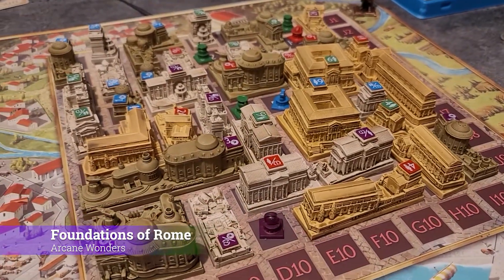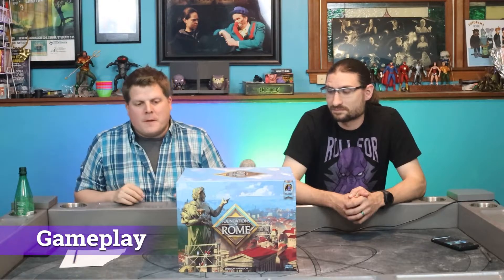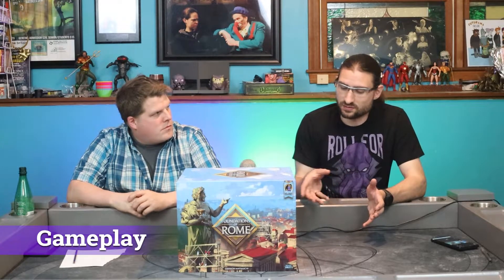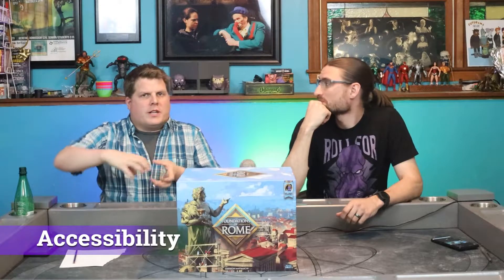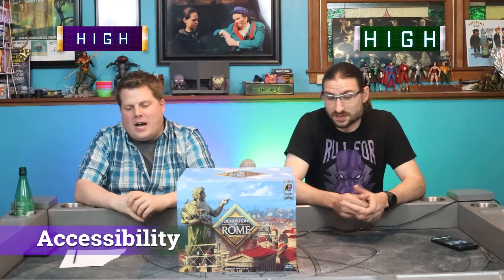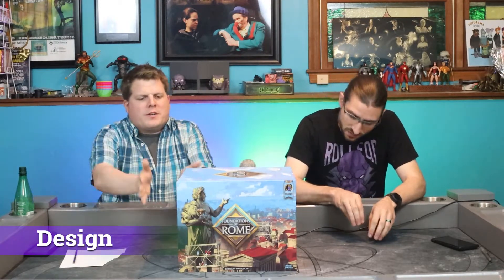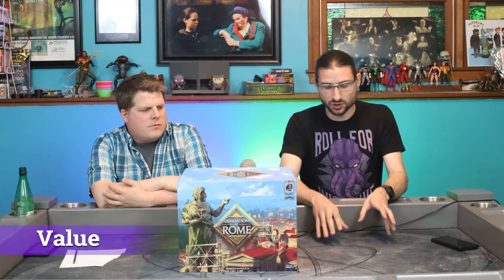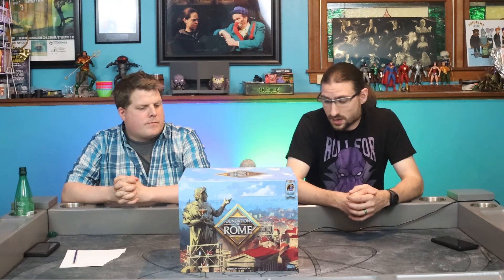Rome WAS built in a day...A Foundations of Rome review by OwlDragon Adventures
The city-building board game Foundations of Rome puts you into the role of an architect competing to own land and build magnificent structures! Build domūs and insulae, fountains, foundries, and more to increase your renown – gaining glory for yourself and the empire!

Designer: Emerson Matsuuchi
Artist: Stephen Gibson
Publisher: Arcane Wonders